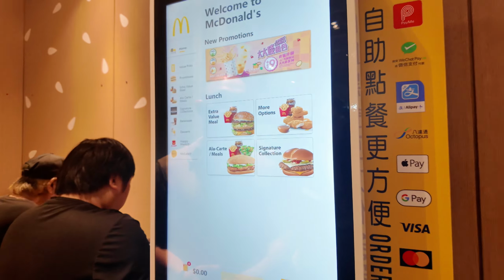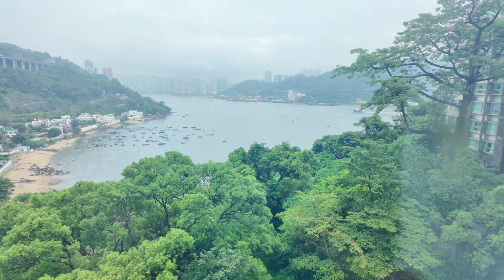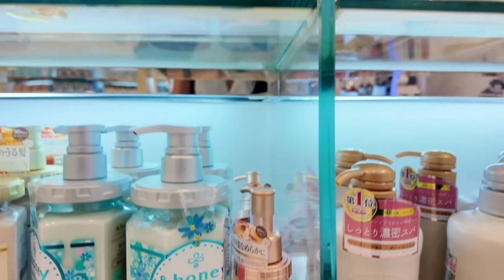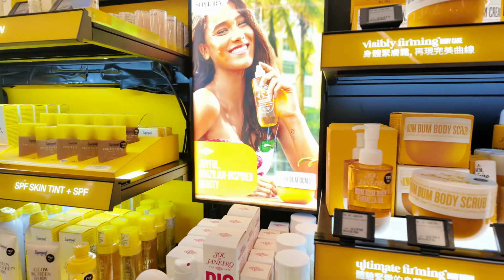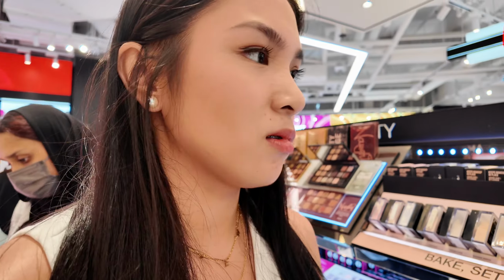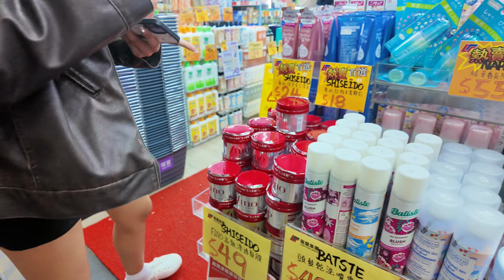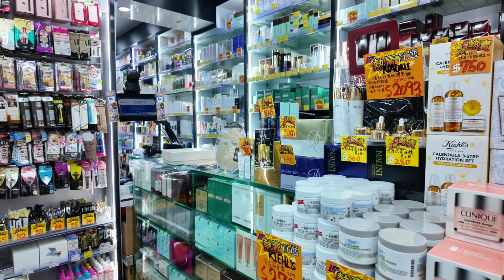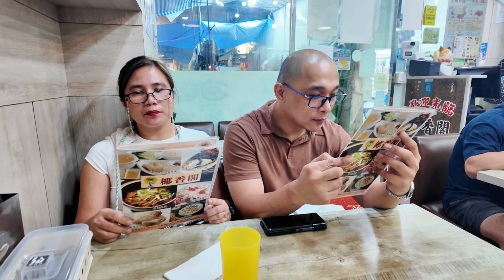hong kong 🇭🇰 | sephora, lung fung, avenue of stars, mongkok, tst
back to traveling!! feels so good to travel overseas after a good 5+ years! ahhk.

love hkg so much!! the transportation, the hustle bustle, as well as their food. i love their food so much huhu. (also, not to mention the 20k steps I had to endure throughout the whole vlog from the airport to the places we went to)

WHERE WE STAYED: Royal View Hotel

☁ faqs:
age: 22
nationality: fil
uni + course: tourism at dlsud (2024 GRADUATE!)

hong kong, hong kong travel tips, what to eat in hong kong, where to in eat hong kong, tsim tsa tsui, avenue of stars, tsuwen wan